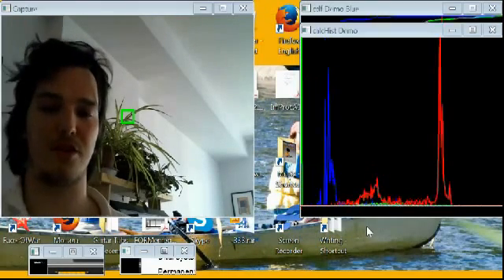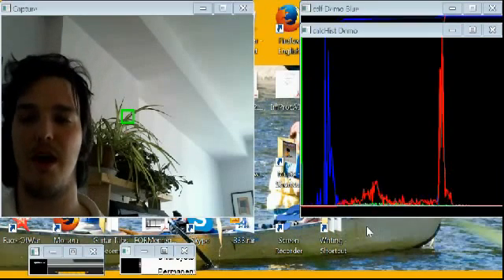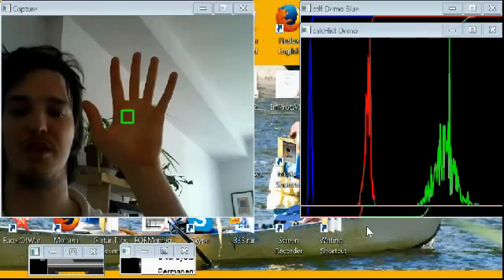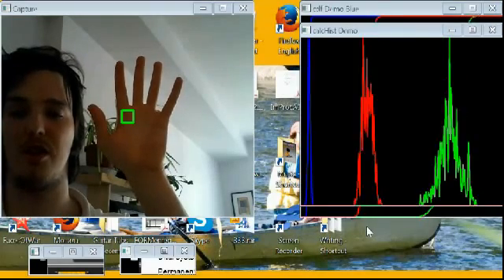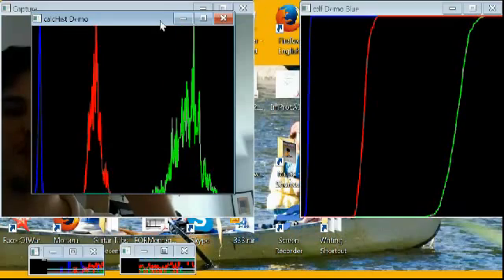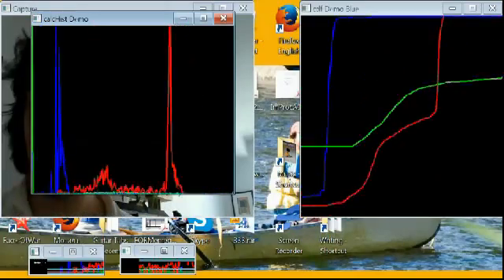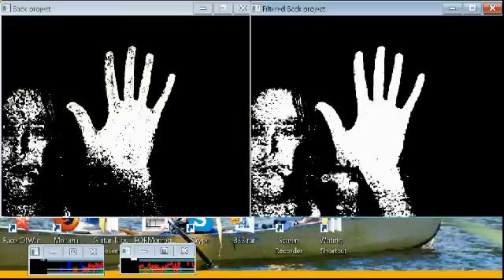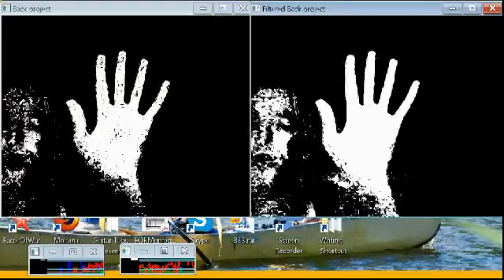Image Processing Presentation Video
A video showing the work done for an Image Processing Project.
April 2014.